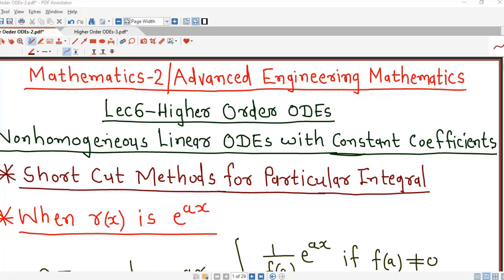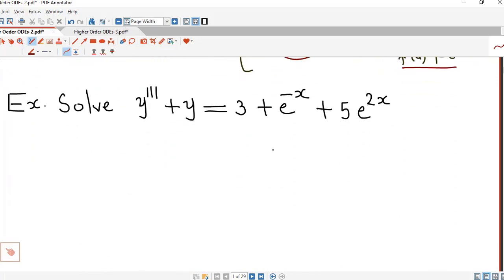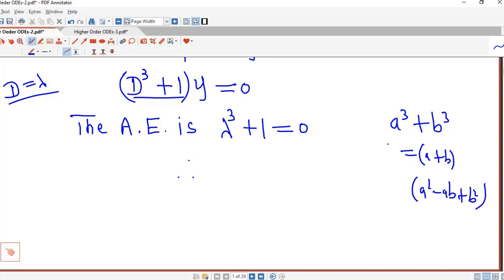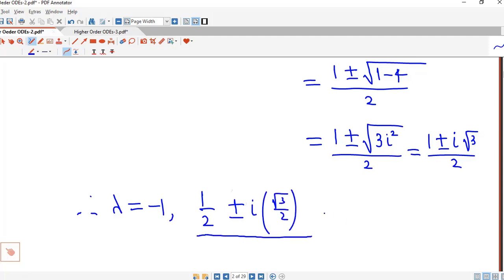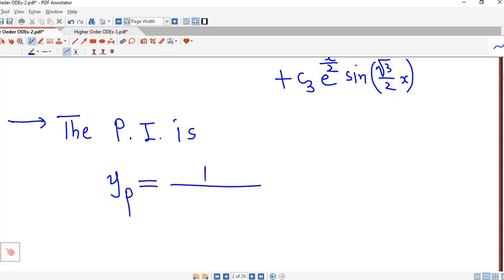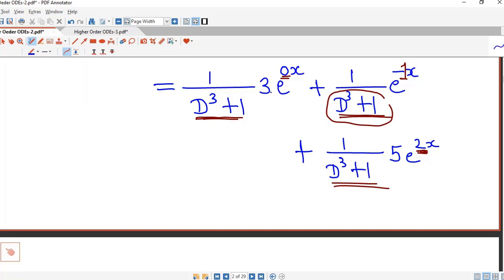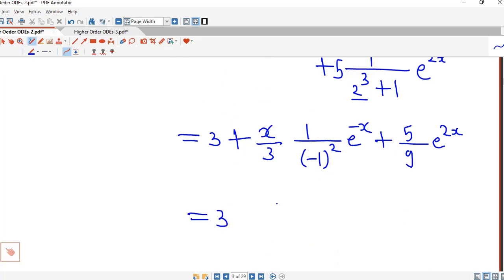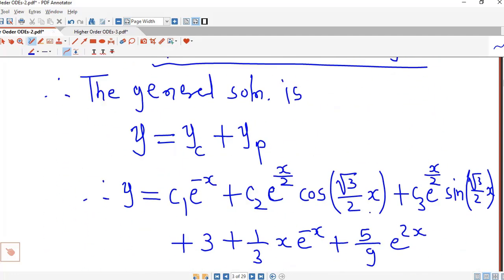Lec6/Higher Order ODEs/Short Cut Methods for Particular Integral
In this lecture, we discuss short cut methods for particular integral of nonhomogeneous linear odes with constant coefficients when right side function is exponential function.